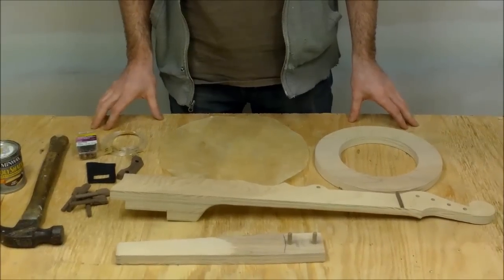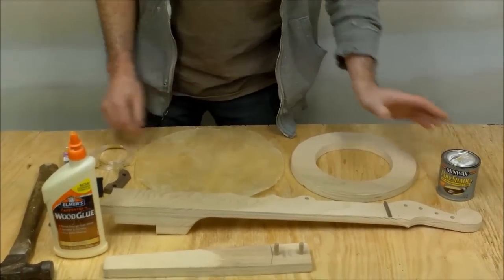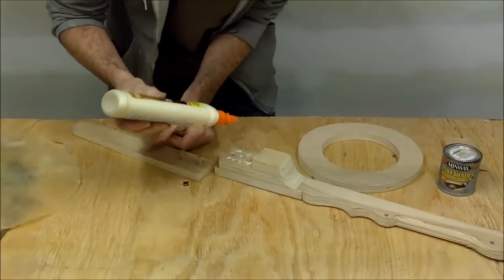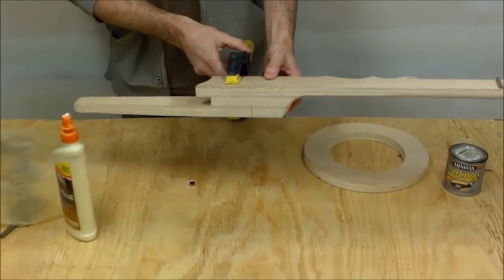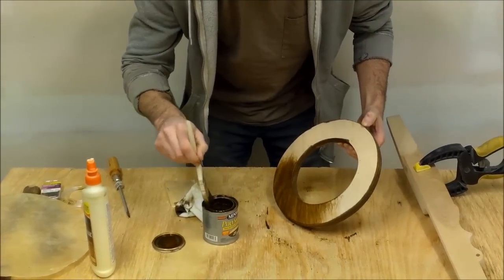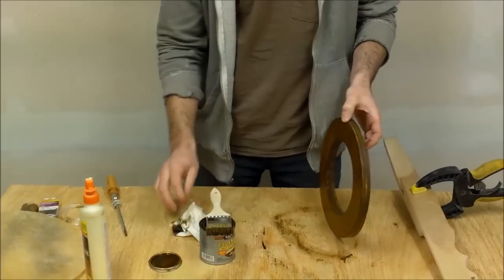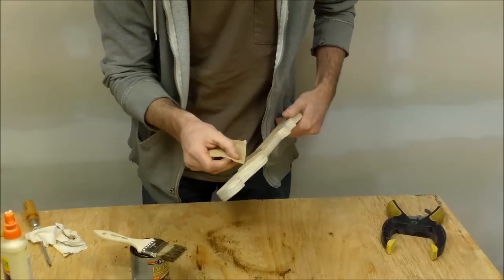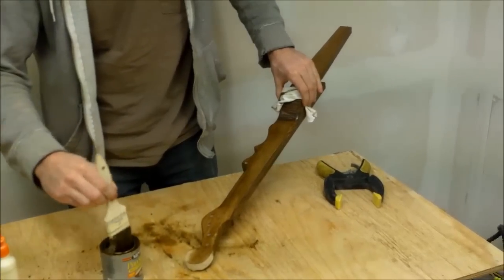DIY Banjo Kit Assembly (1/3)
Gluing and staining your banjo.